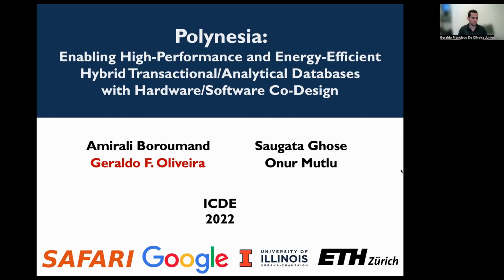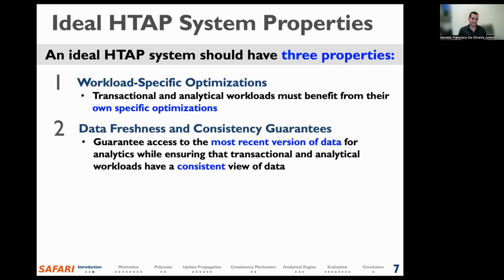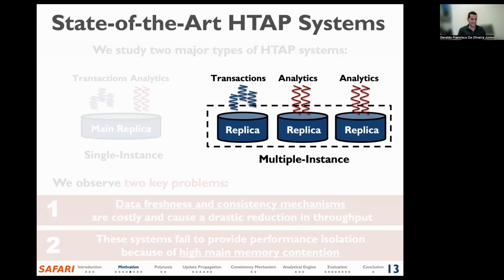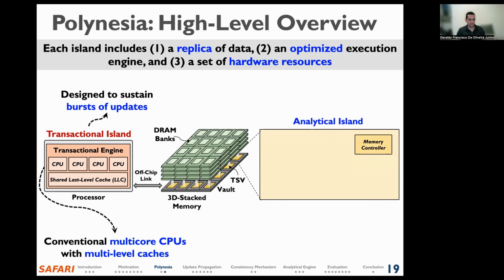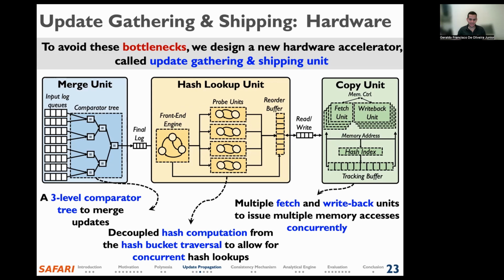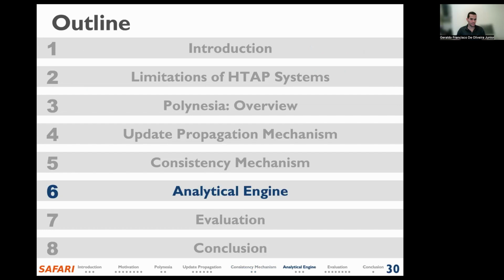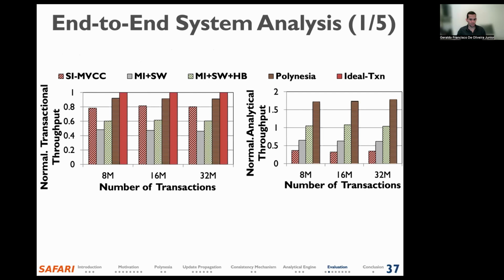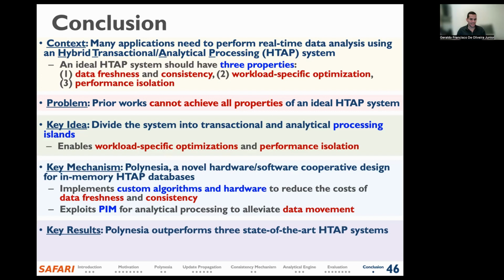Polynesia: Hybrid Transactional/Analytical DBs -- Full Talk by Geraldo F. de Oliviera in ICDE 2022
Polynesia: Enabling High-Performance and Energy-Efficient Hybrid Transactional/Analytical Databases with Hardware/Software Co-Design

Speaker: Geraldo F. de Oliviera Jr.
Date: May 11, 2022
Venue: ICDE 2022

Slides (pptx):
Slides (pdf):

Recommended Reading:
Intelligent Architectures for Intelligent Computing Systems